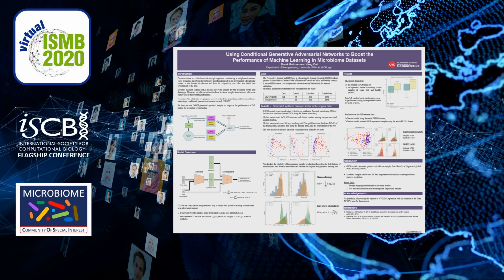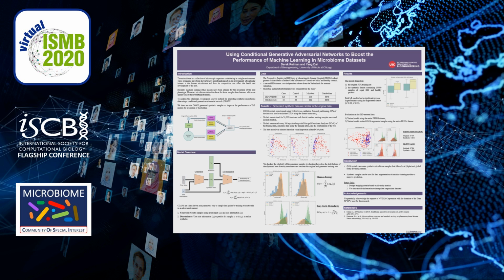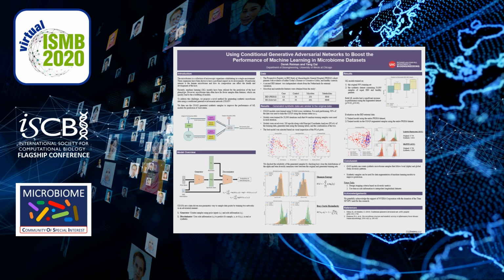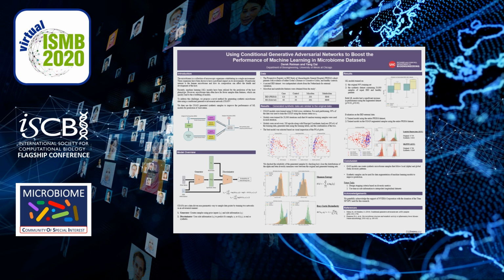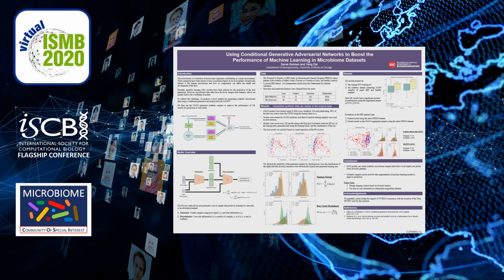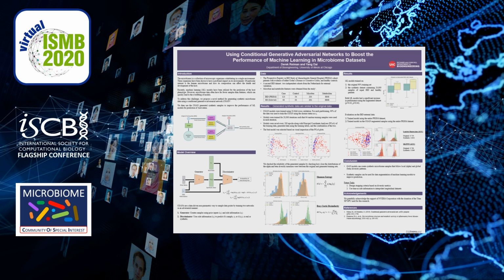Using Conditional Generative Adversarial Networks... - Derek Reiman - MICROBIOME - ISMB 2020 Posters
Using Conditional Generative Adversarial Networks to Boost the Performance of Machine Learning in Microbiome Datasets - Derek Reiman - MICROBIOME - ISMB 2020 Posters